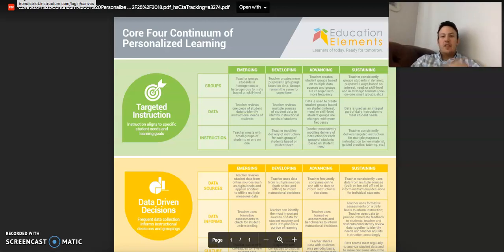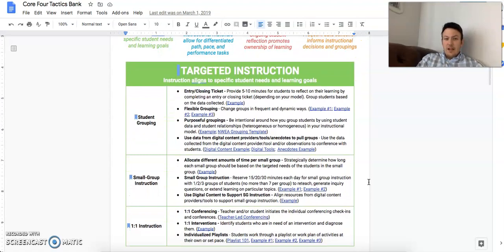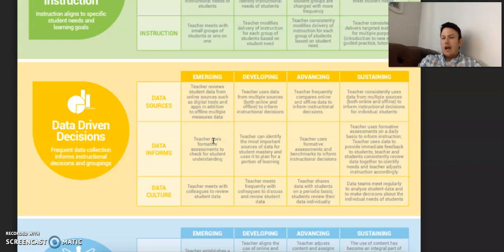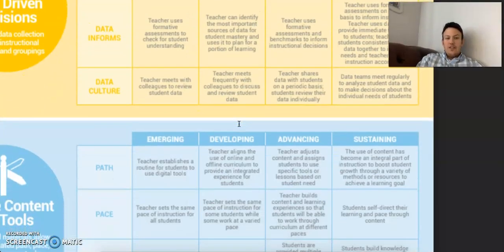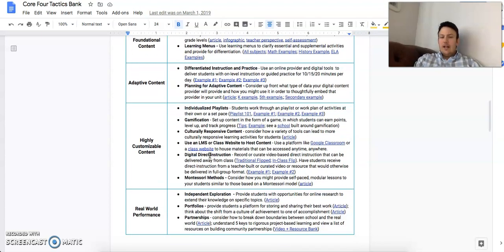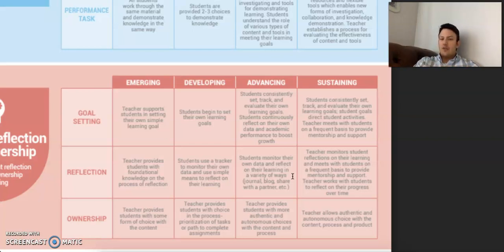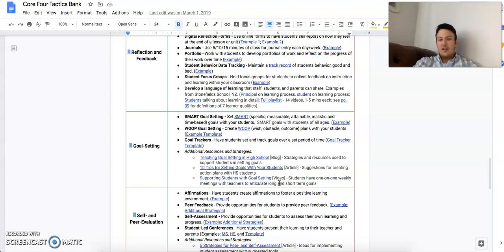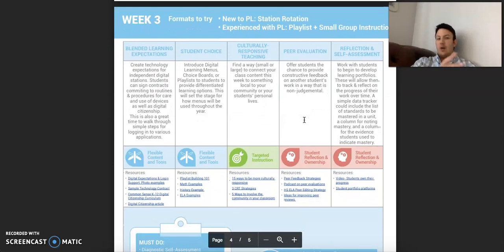Effective Implementation of Personalized Learning